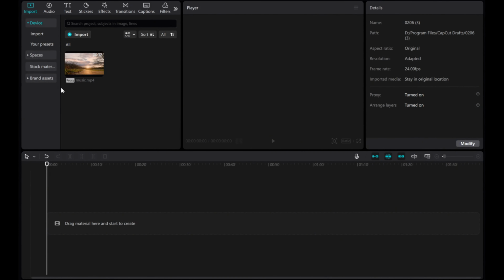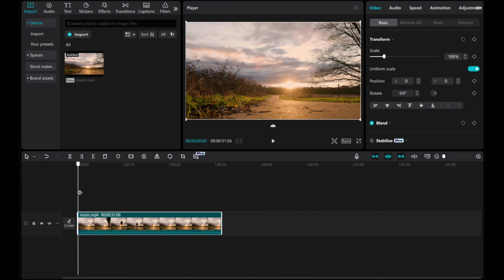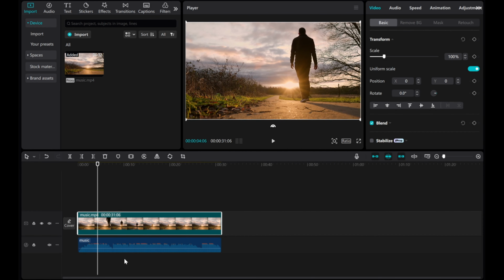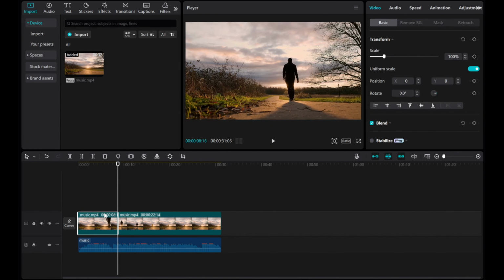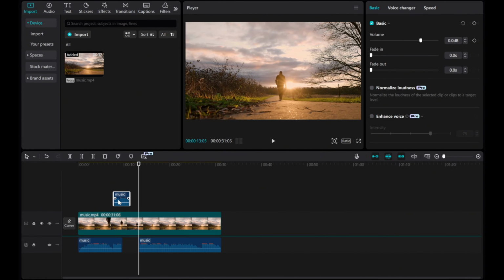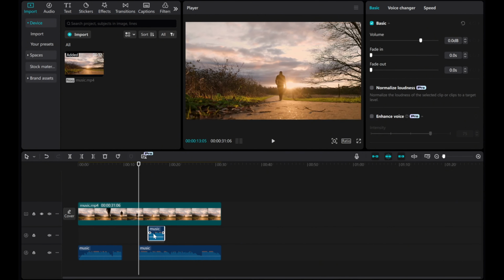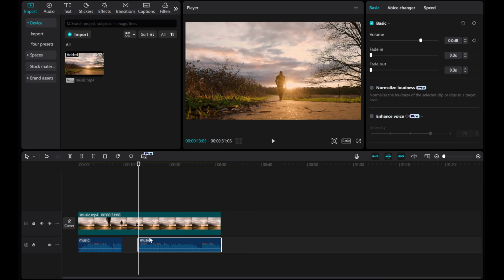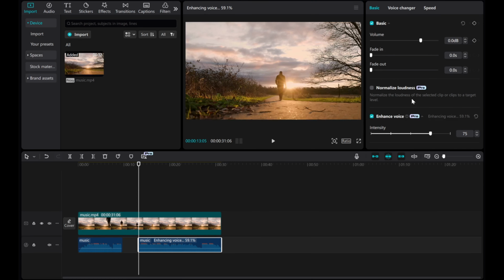How to Cut Audio in CapCut PC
Master the art of audio editing with this tutorial on cutting audio in CapCut PC!